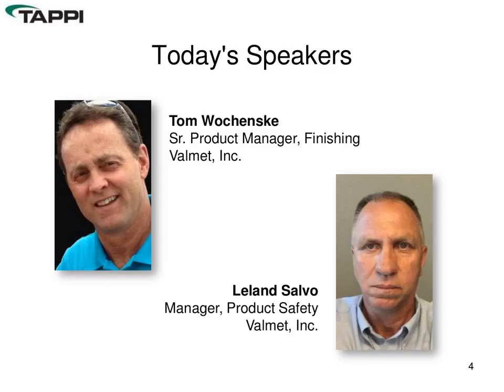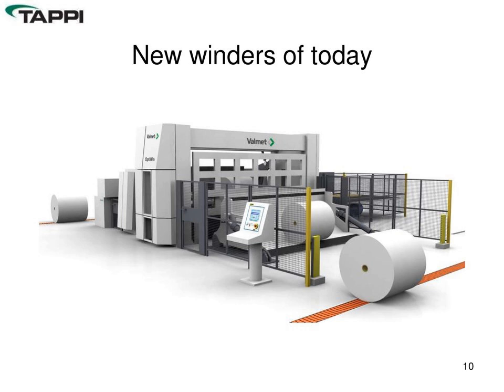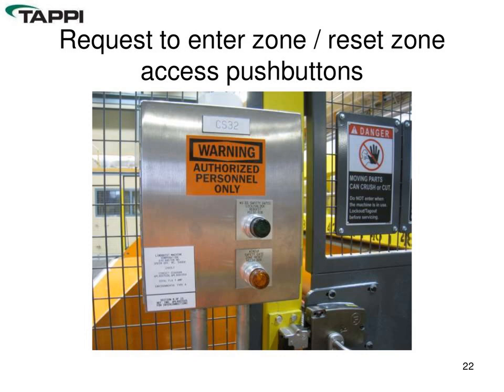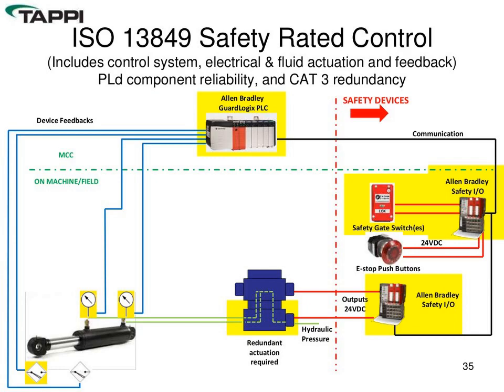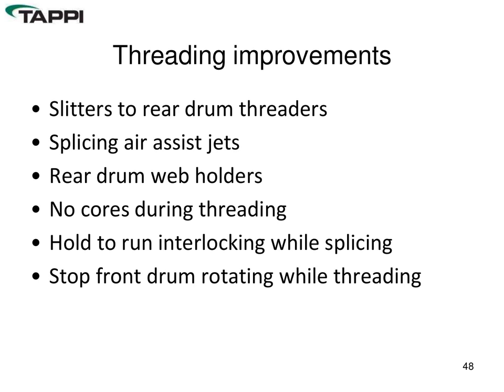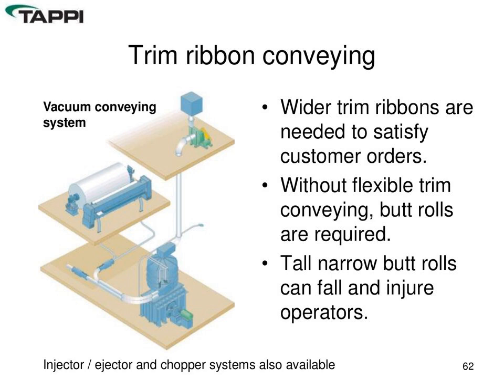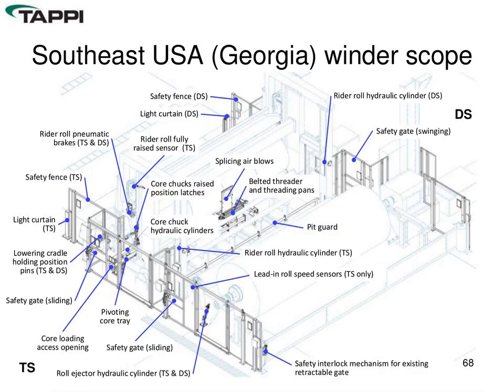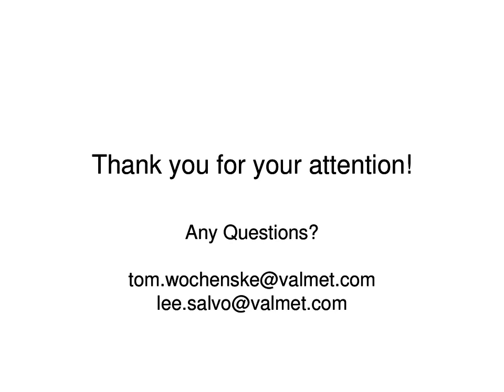Improving winder safety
The batch process occurring at the winder represents one of highest potential areas of danger in the mill for operators and maintenance personnel. Speeds and technology continue to increase. Regulations are changing (e.g. EN ISO 13849 winder standards). How safe is safe enough? Will a safety upgrade reduce overall throughput? Will automating some winder functions both improve safety and productivity? How much downtime will be required? These and more questions are answered in this webinar. Included in the discussion are guards, fencing, E-stops, electrical and fluid control improvements, mechanical holding devices, threading and splicing modifications and automation.